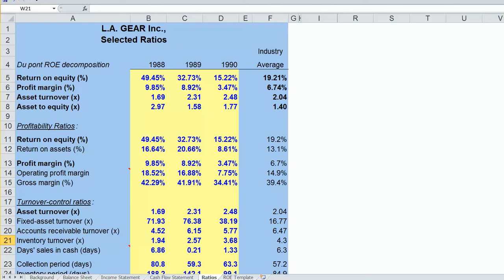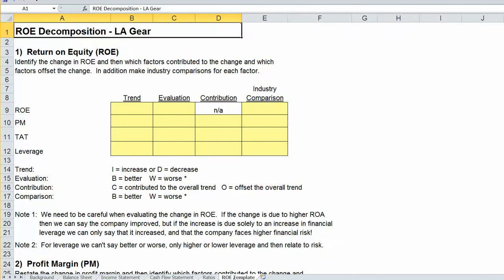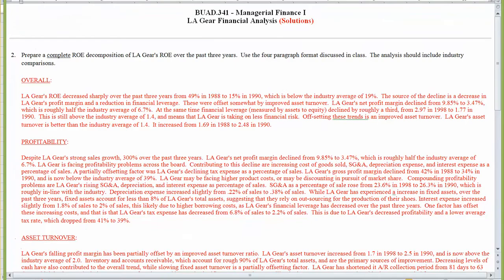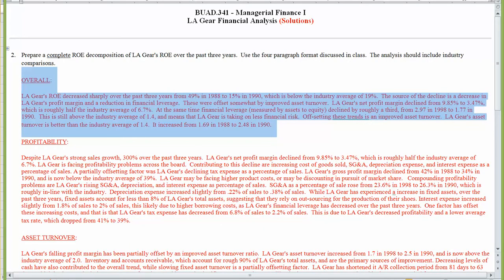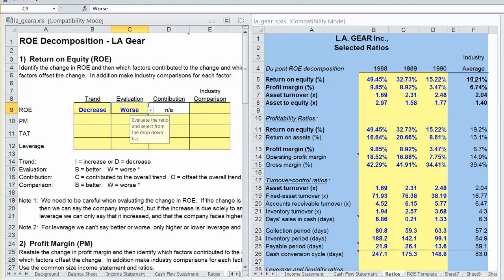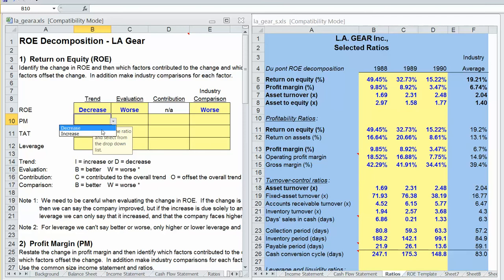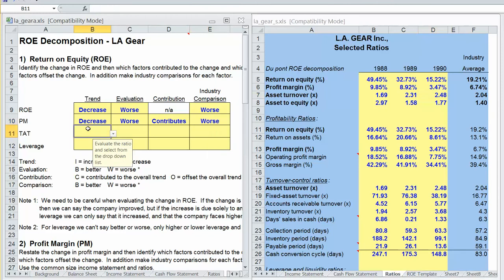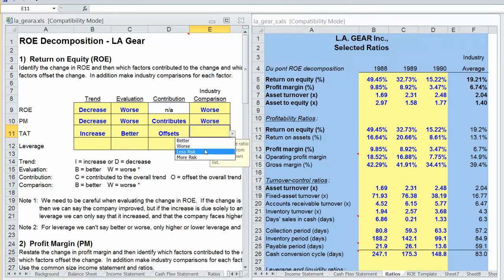BUAD341 - LA Gear ROE Decomposition (Overall)